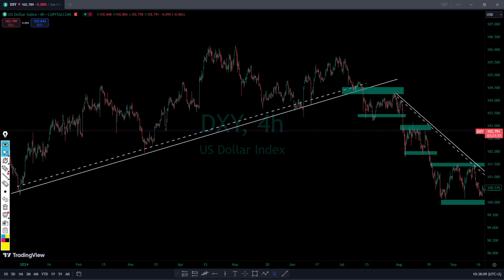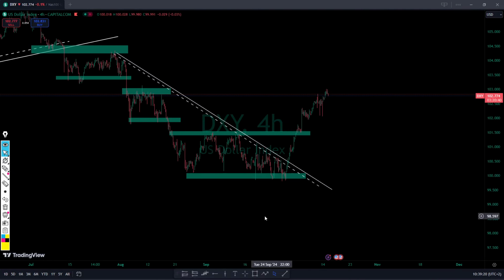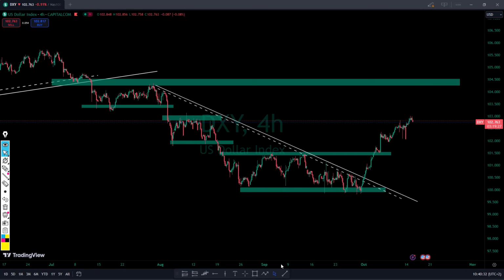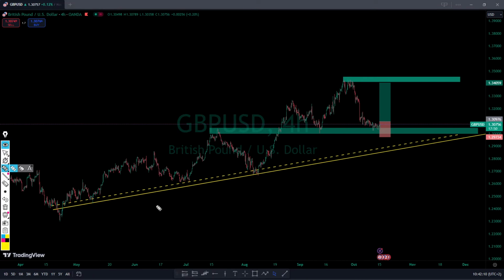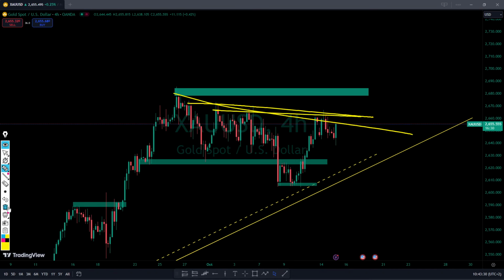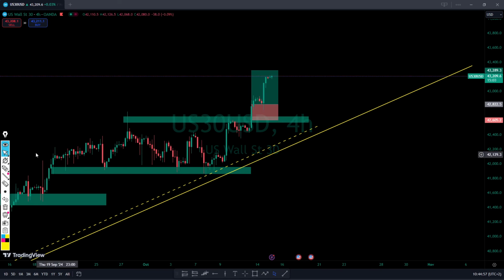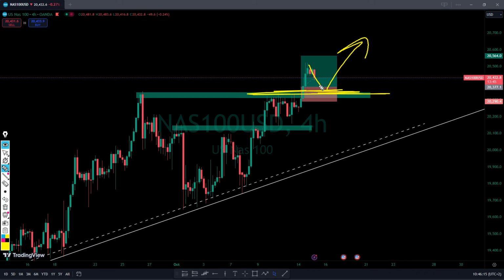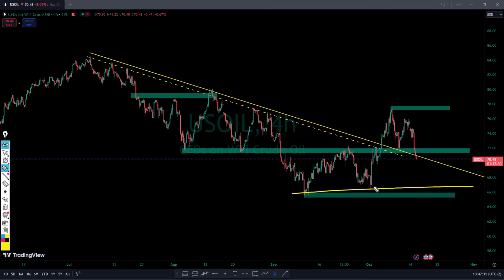DAILY MARKET ANALYSIS | DXY, NASDAQ 100, US30, GBPUSD, USOIL & GOLD.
I'm on Instagram as @xtrahot_forex